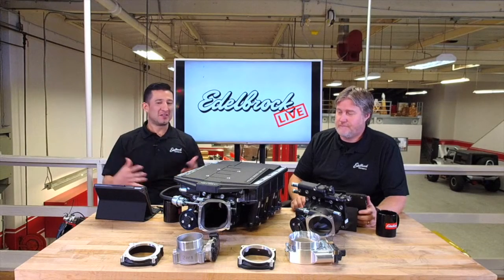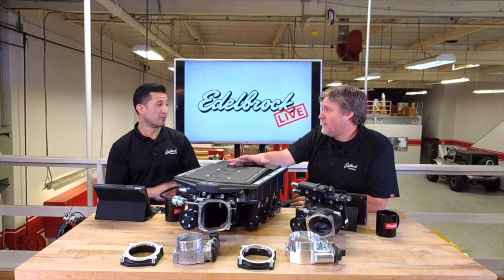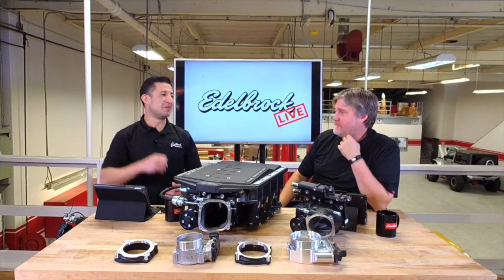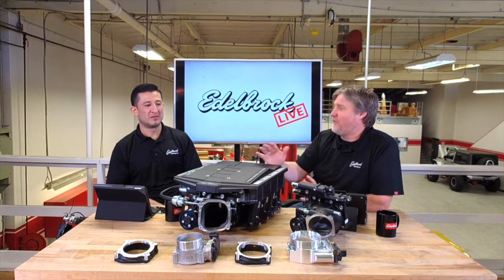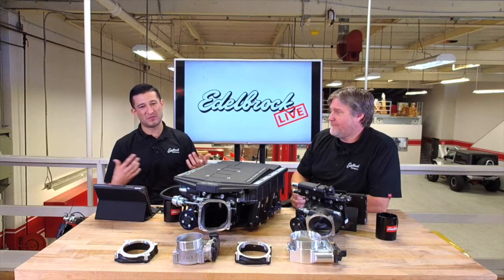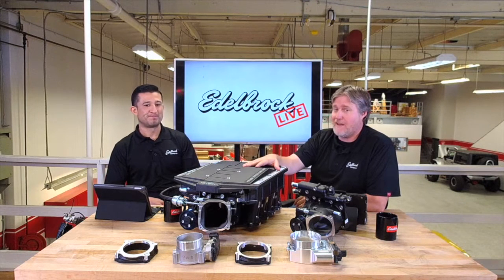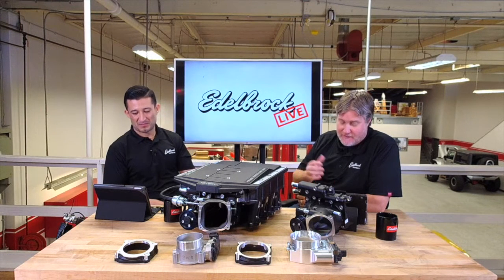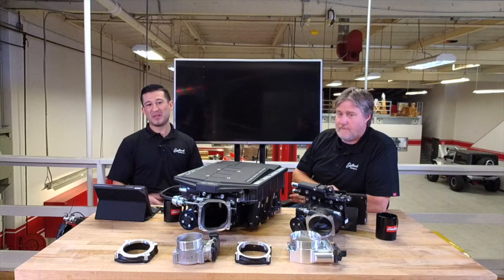Edelbrock LIVE Episode #16: Mustang Modular Supercharger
Edelbrock Live returns with a look at the new E-Force Supercharger Kit for 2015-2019 Coyote-powered Ford Mustangs. Can you believe an emissions-legal Stage 2 kit that’ll put more than 700 horsepower to the ground? Eric and Eddie talk about throttle body options, new features and the power potential of this new system from the Edelbrock Toy Barn.